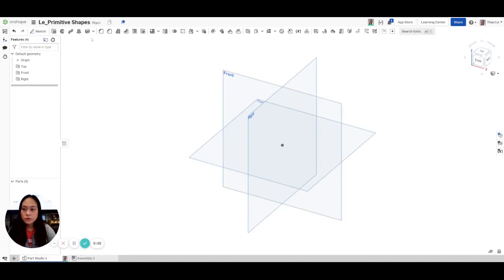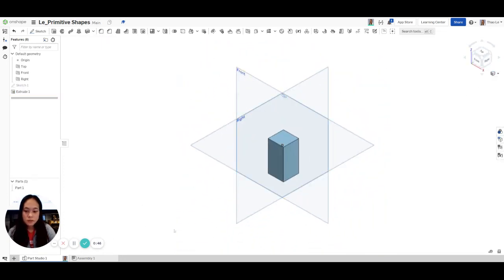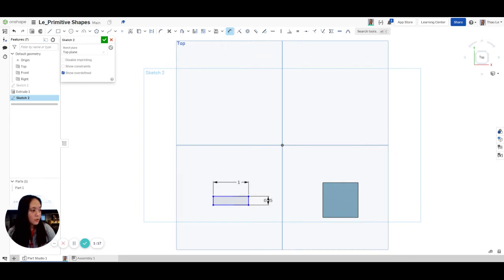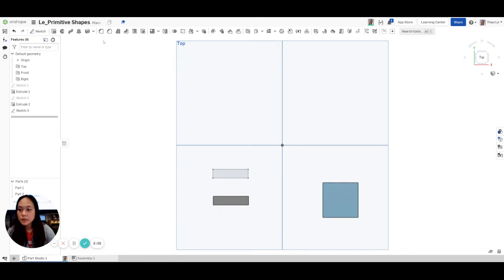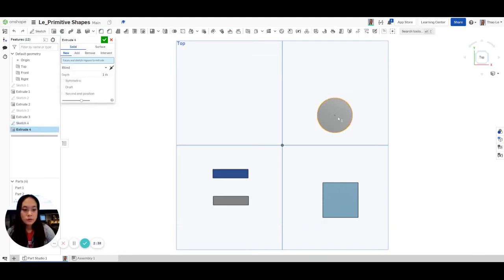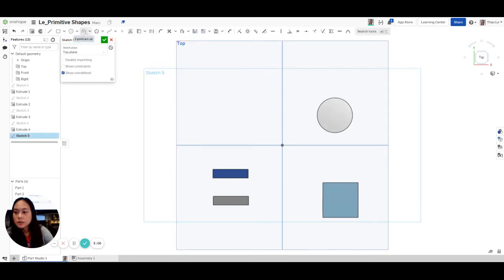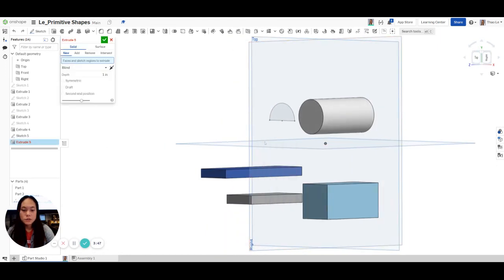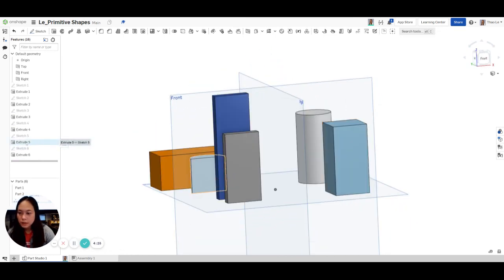How to 3D Model Primitive Shapes | Onshape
Primitive shapes are basic shapes that are the building blocks for all shapes.